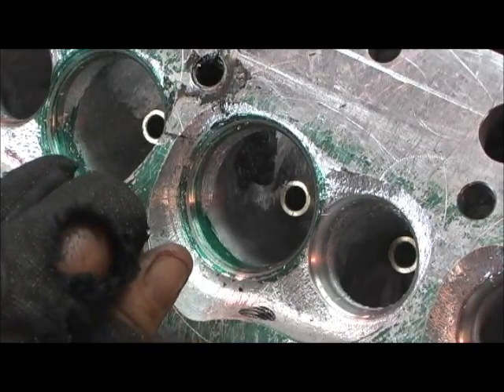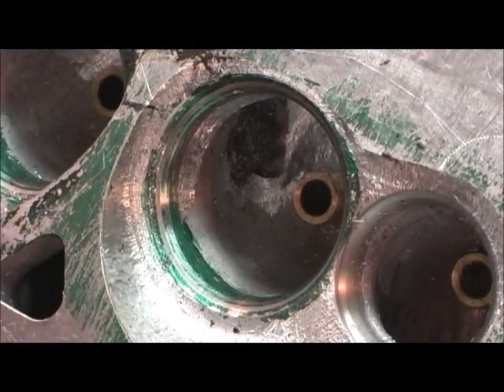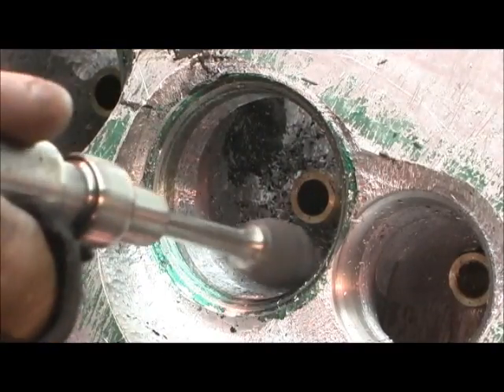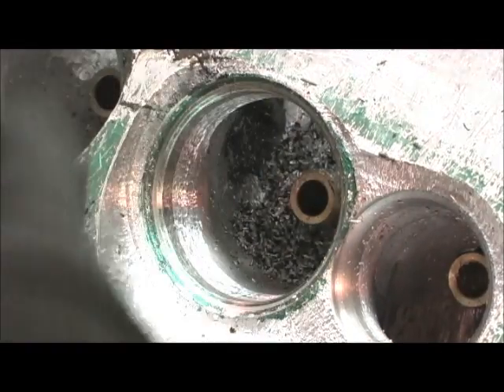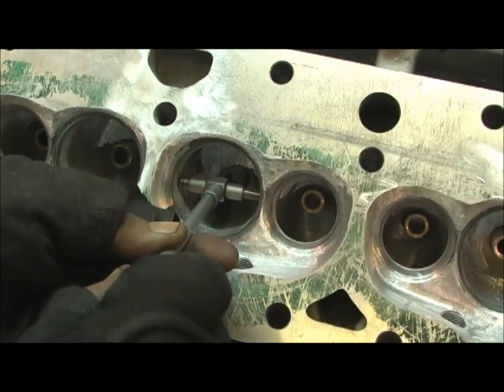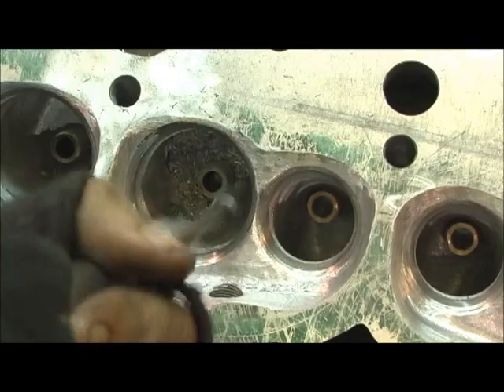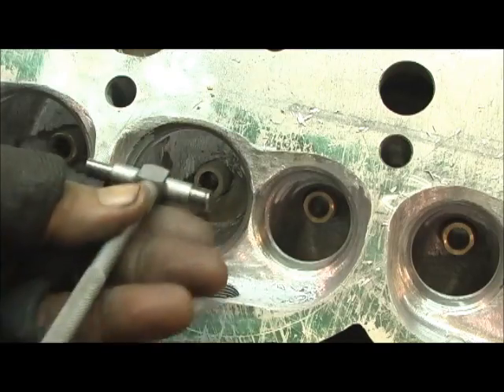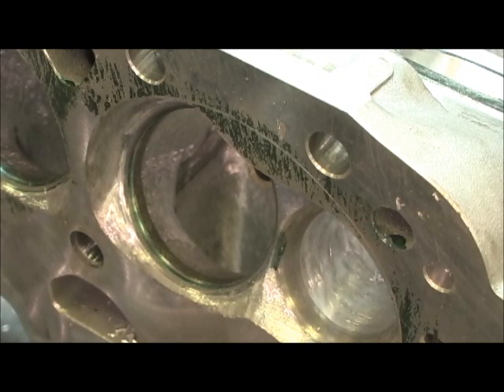ProMaxx 200 Stage IV Intake Bowl Math Runner Relationship 6.0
Now the real test, how does the math stack up against the ProMaxx 200 with both 2.080 and 2.100 valve sizes, and IS there enough meat to do BOTH?